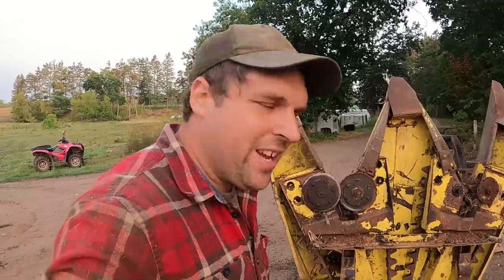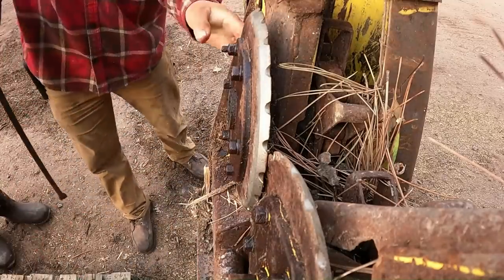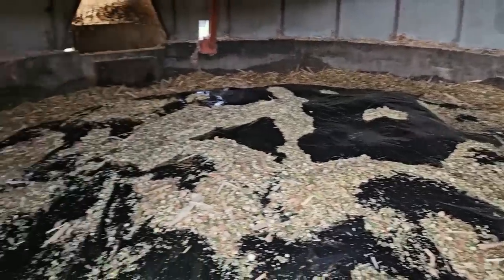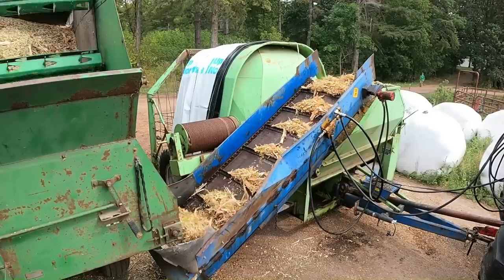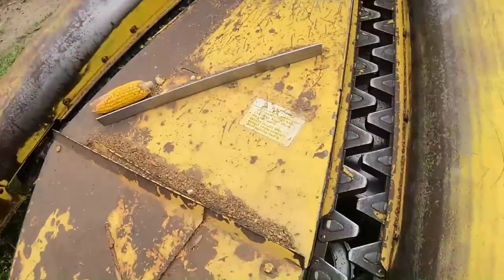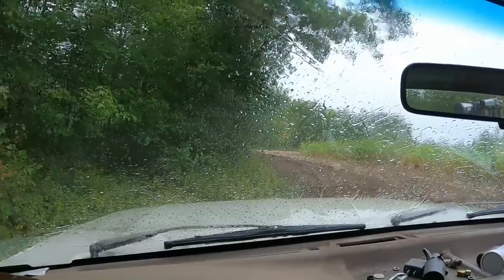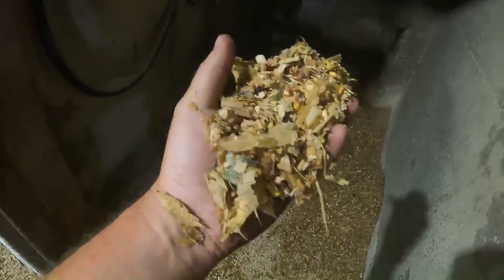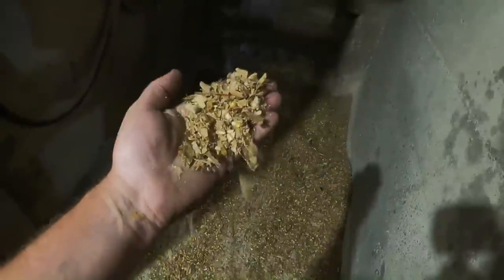Chopping Corn 2023/Day4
The drought that we have been dealing with is really taking its toll on our corn this year, causing us to have to start chopping our corn earlier than we'd like.   The International 1256 on the New Holland 790 Corn Chopper get right to work.  You can really see the difference in the corn throughout the field.  Back at the farm, the International 1066 is pulling Badger Chopper Boxes to the silo where the Case 830 is blowing the silage into our upright silo.  The corn is very poor, but with the drought we've been having, we are thankful for anything we can get.  We capped off the silo, and now we start filling the ag bag!  The 830 wasn't quite enough to run the bagger, so now it's being used to haul wagons, while the International 1066 is running the bagger.